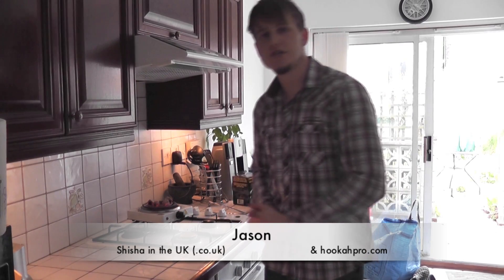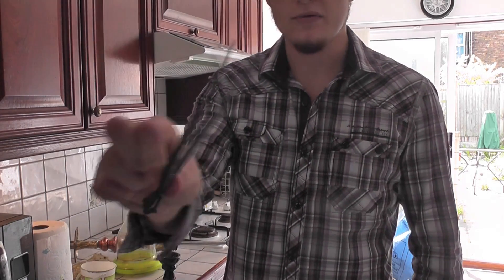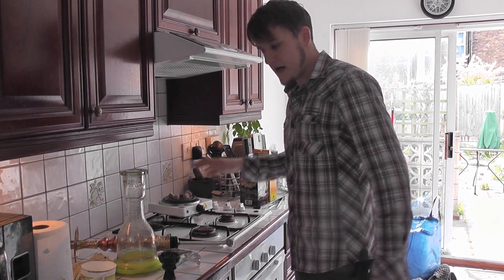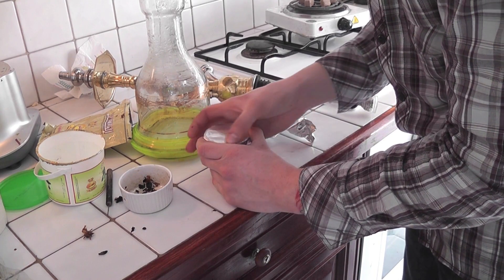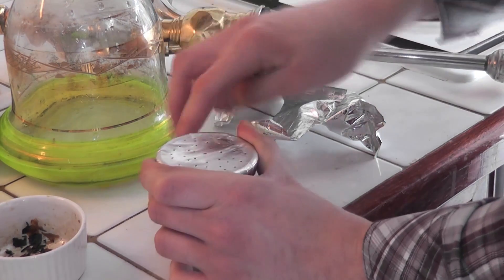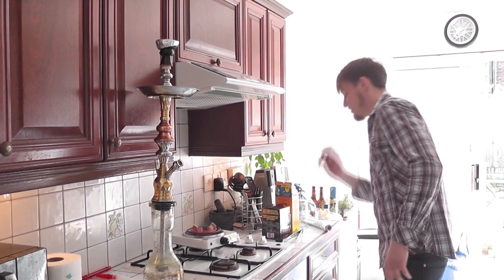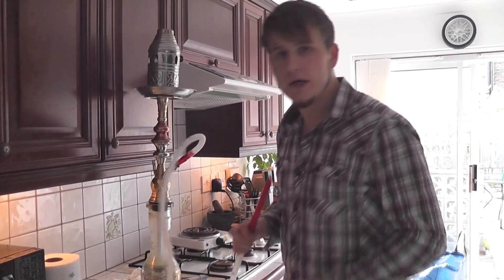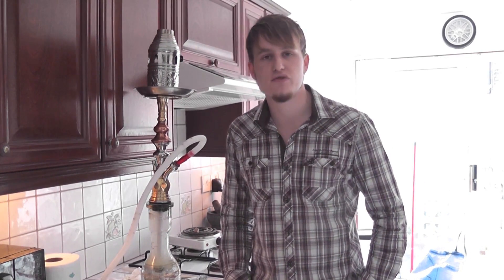How to set up a hookah/shisha pipe- a complete guide | by Shisha in the UK (.co.uk)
How to set up a hookah/shisha pipe guide, how to pack a bowl etc.